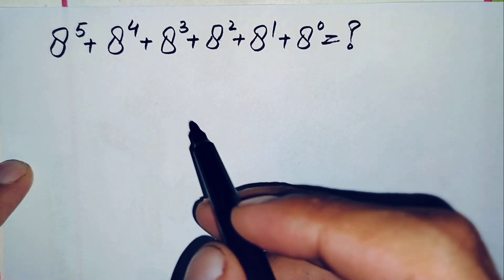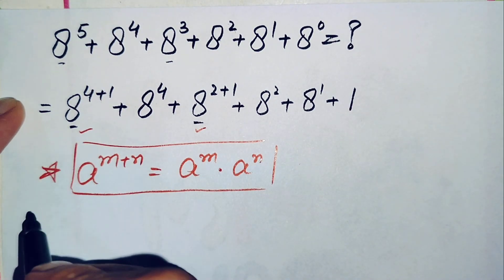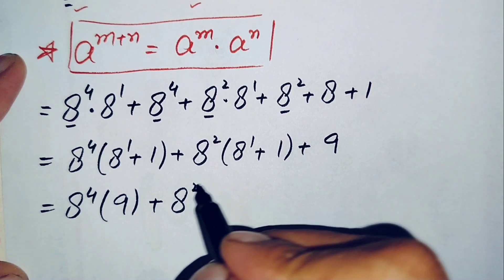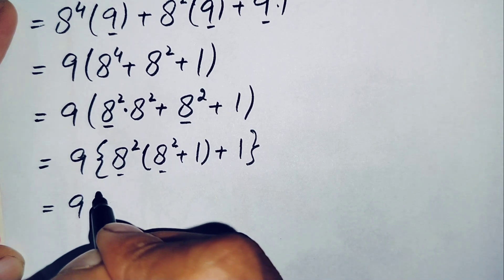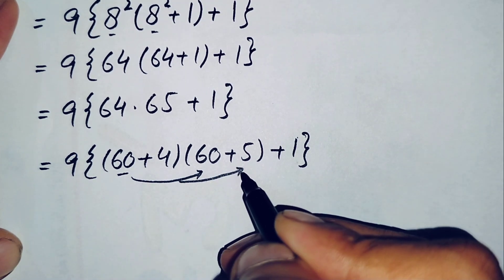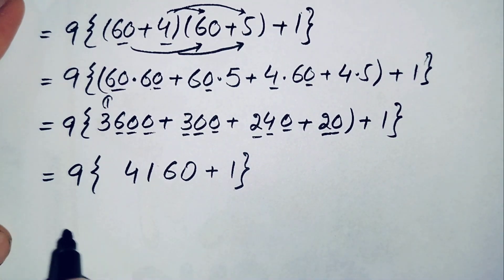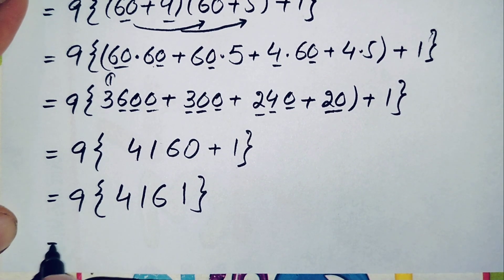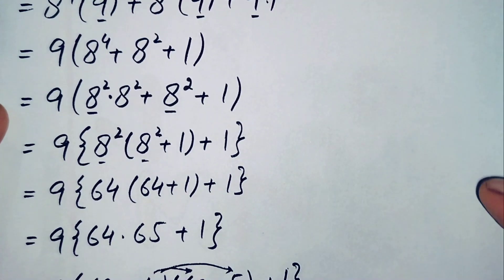Harvard Entrance Exams || No Calculator Allowed 📵